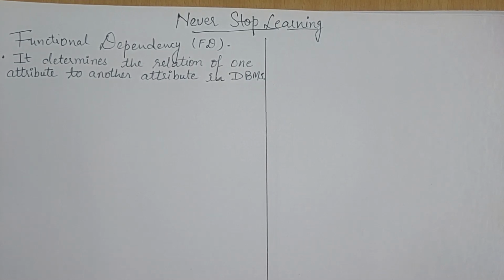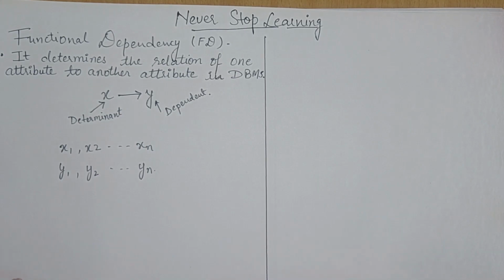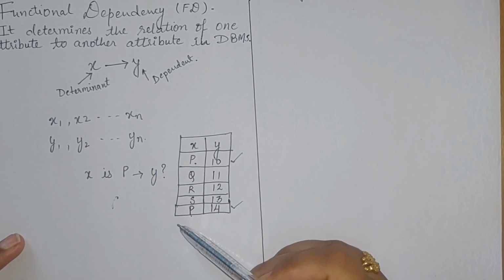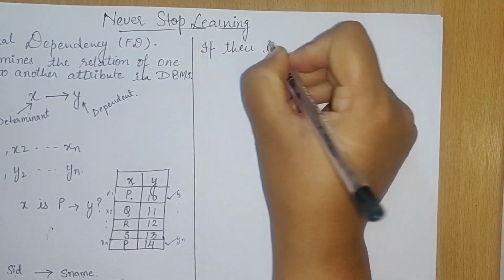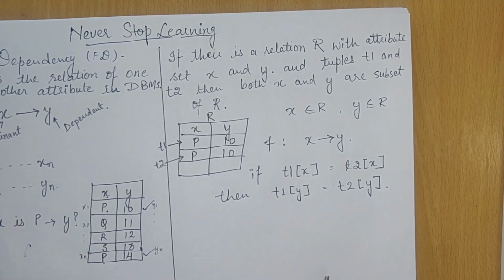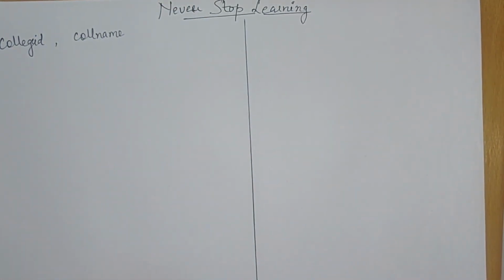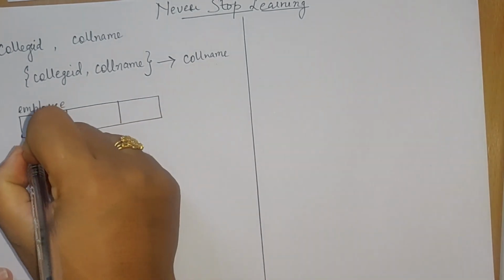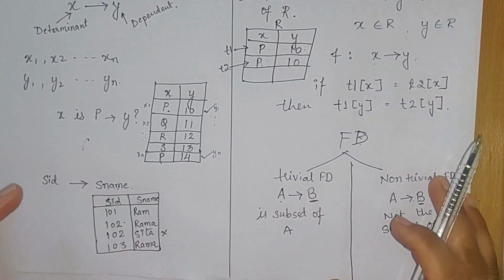Functional Dependency,Trivial Functional Dependency and NonTrivial Functional Dependency in DBMS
Functional Dependency, Definition Example
Trivial Functional Dependency and NonTrivial Functional Dependency in DBMS